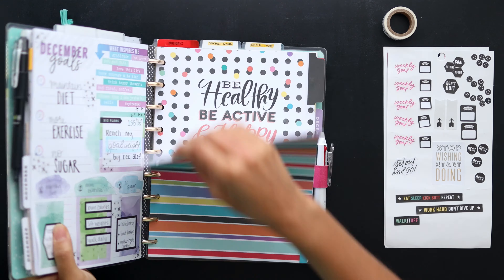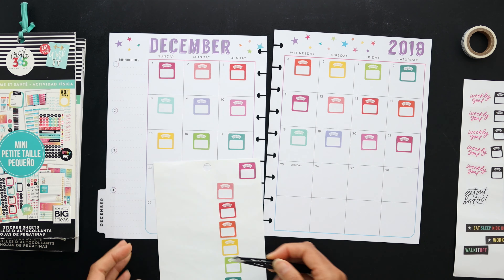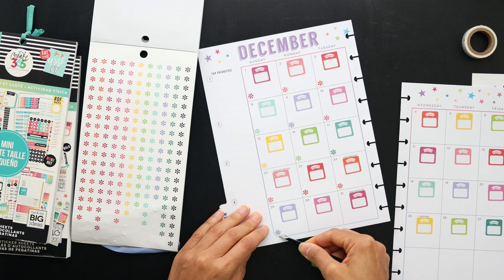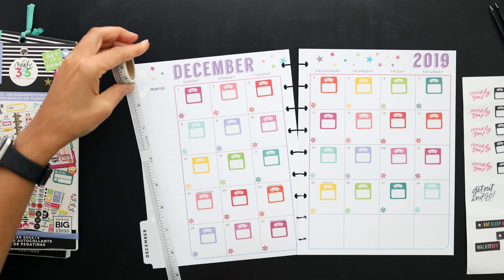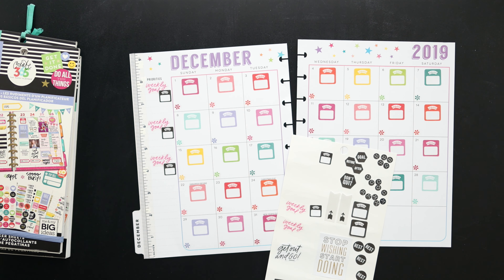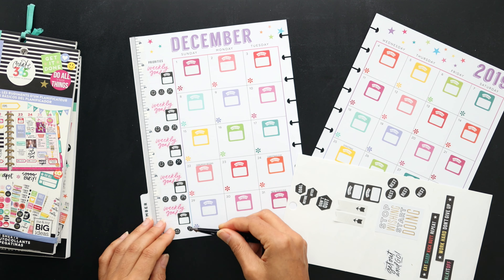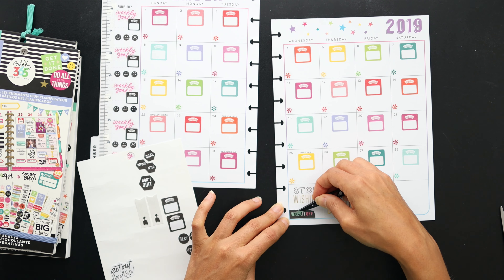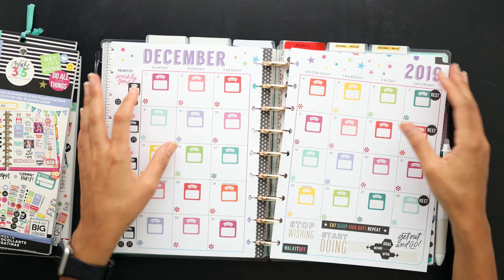December Goal Weight Spread :: Plan with Me :: Happy Planner Healthy Hero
For this month’s spread, I am focusing on reaching my goal weight by the end of 2019. Definitely a challenge during the holiday season but I am setting myself up for success using my monthly layout to keep me accountable. Join me as I set up the month of December on my Healthy Hero monthly layout.

Products used in this video:
 • The Happy Planner Girl Healthy Hero Planner 2019: *No Link*
• The Happy Planner Planner Basics Sticker Book or (joann)
• The Happy Planner Fitness Sticker Book
• The Happy Planner Fitness Mini Sticker Book
 • Dollar Bin Washi Tape, measuring tape: (michaels) *No link*